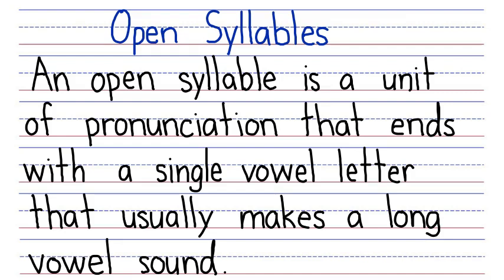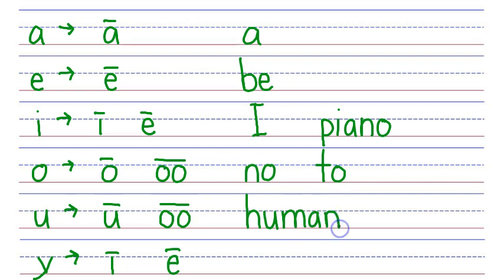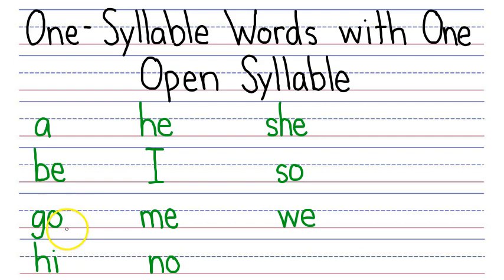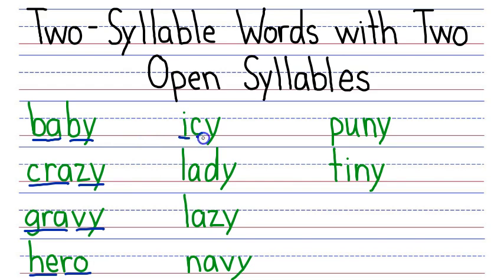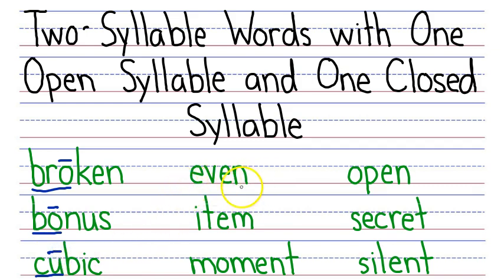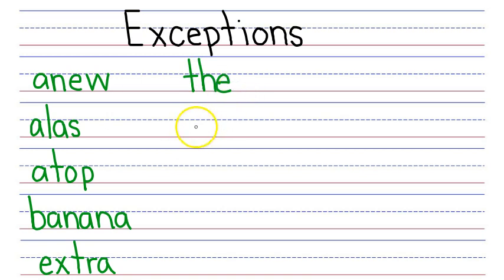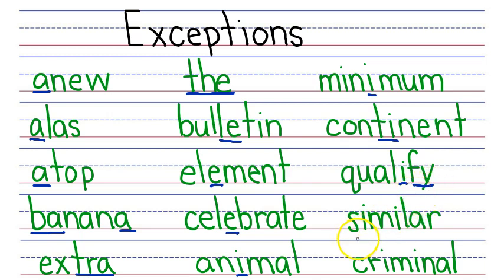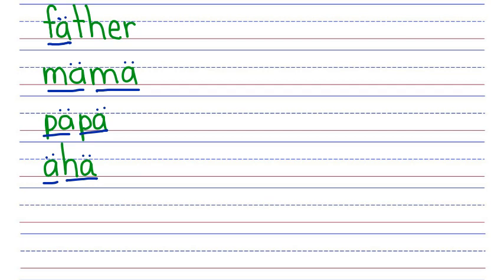Open Syllables Video - Story Hour Academy - #63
Students learn the definition of an open syllable and write down some examples of open syllable words. They learn that the single vowel letter in an open syllable usually makes a long vowel sound. They also learn some exceptions where the single vowel letter does not make a long vowel sound.

The lesson concludes with an assignment to study the words in a favorite book of poetry and find all the open syllables in at least three different poems. Students can download and use a free copy of “The Children’s First Book of Poetry” to complete this assignment. Here is the link to this book: